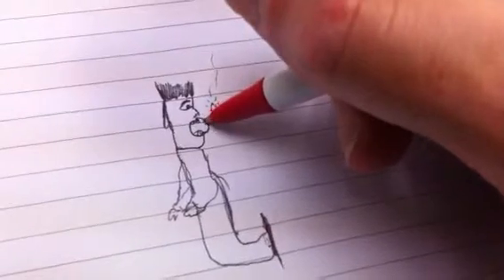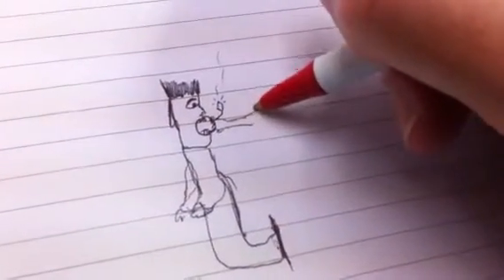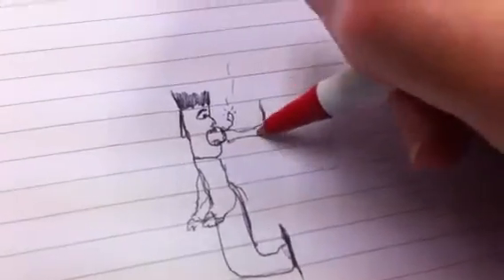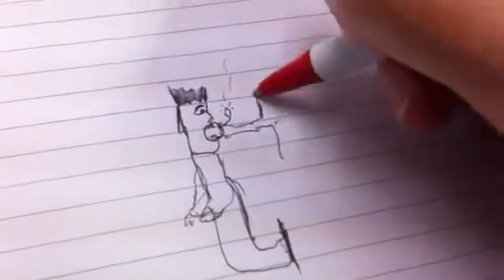Drawing Fast - How To Draw A Boss Being Force-fed a Timebom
Drawing Fast: Not A User's Guide To Gunslinging

How To Draw A Boss Being Force-fed a Timebomb While Being Spit on by A Ghost